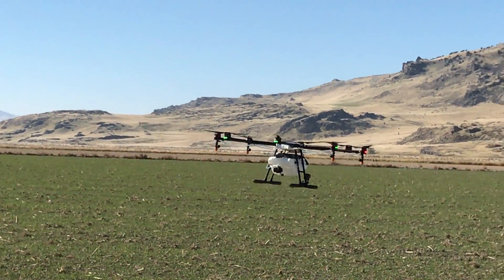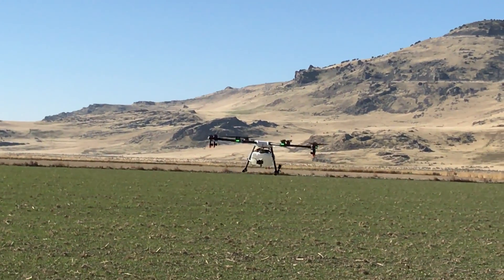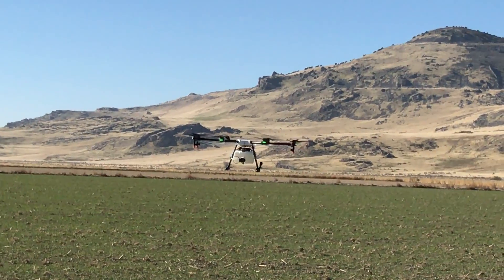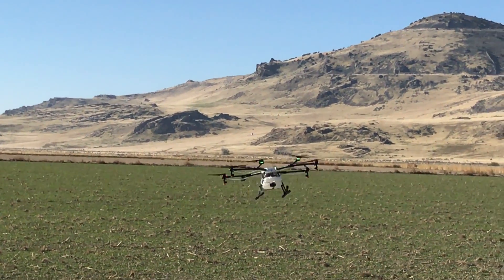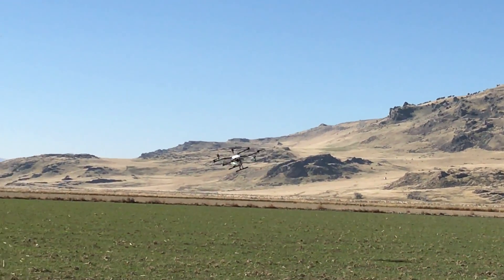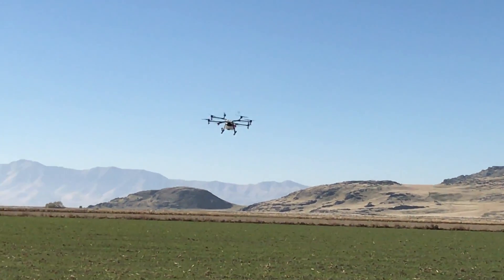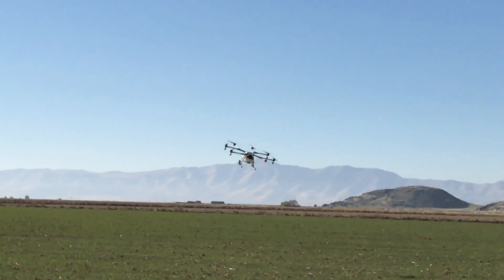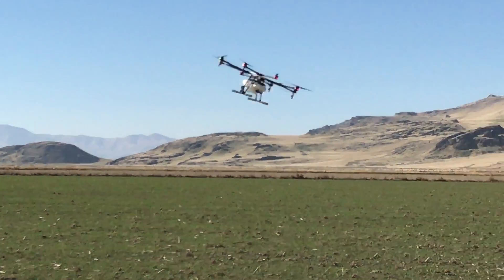DJI AGRAS MG-1 Crop Spraying demo video raw footage